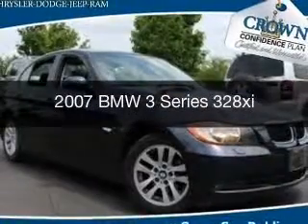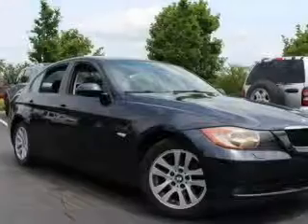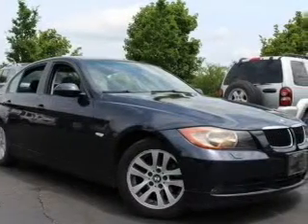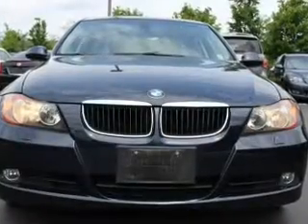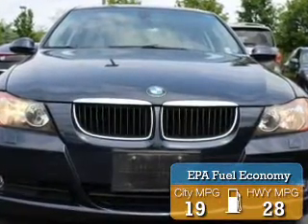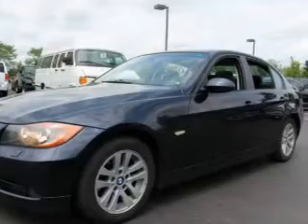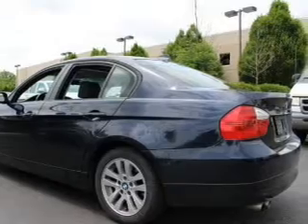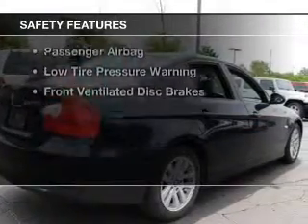2007 BMW 3 Series - Columbus OH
Year: 2007
Make: BMW
Model: 3 Series
Trim: 328xi
Engine: 3.0 liter inline 6 cylinder 24 valve
Transmission: 6-Speed Automatic
Color: Monaco Blue Metallic
Mileage: 62034
Address:
6350 Perimeter Loop Rd